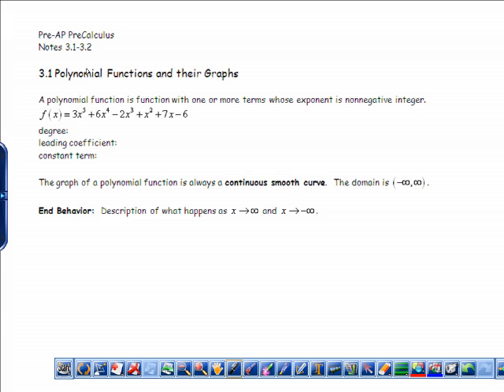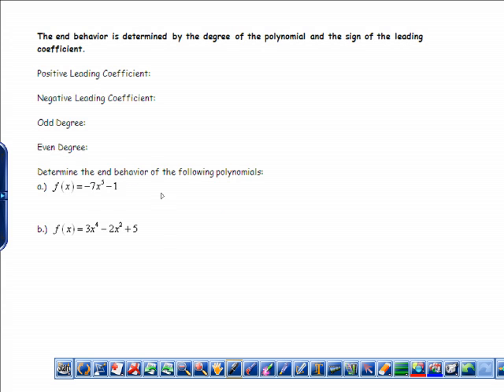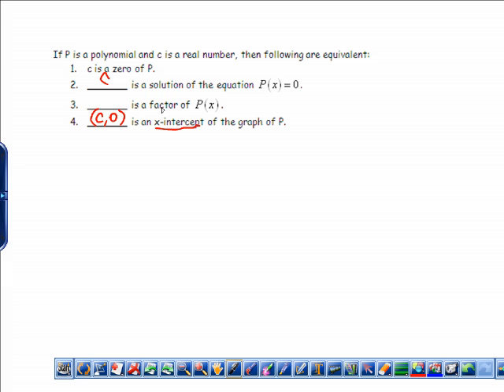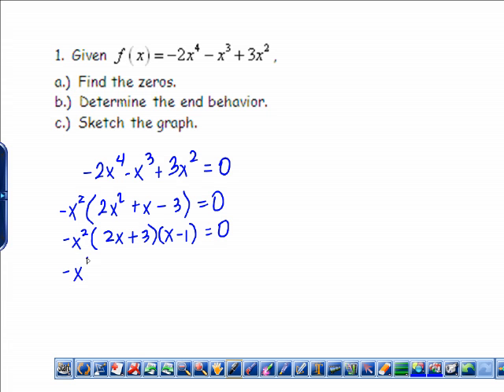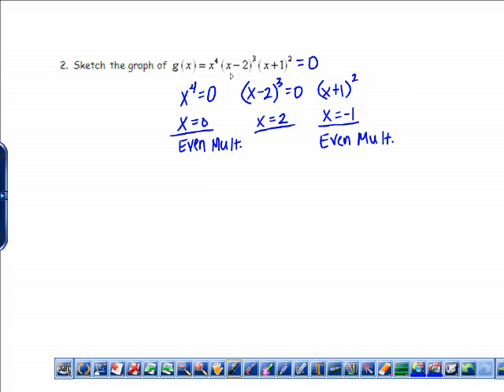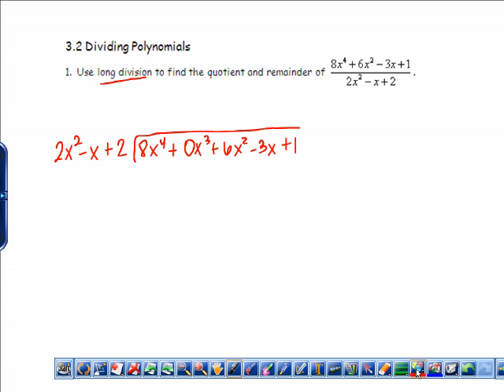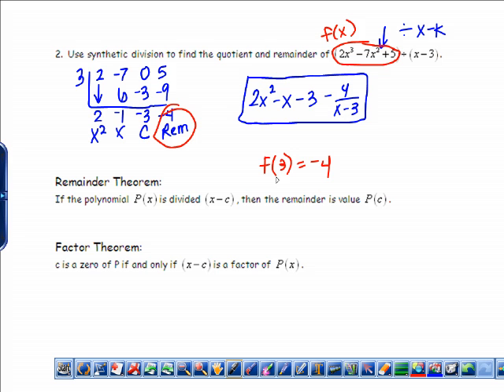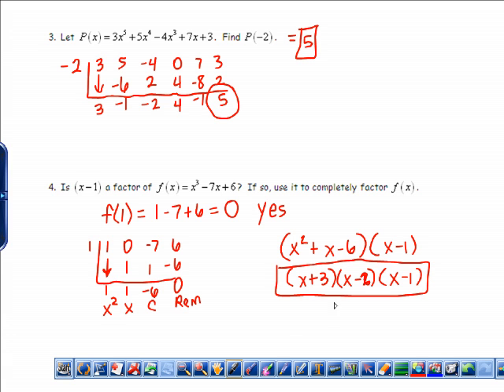3.1 3.2 Polynomials Semester 2